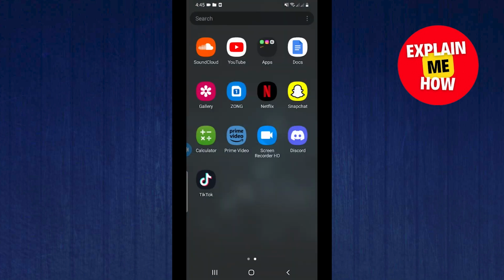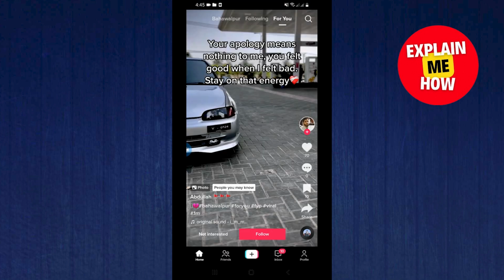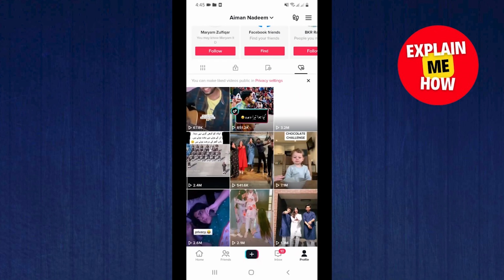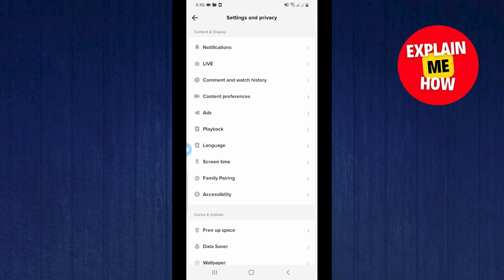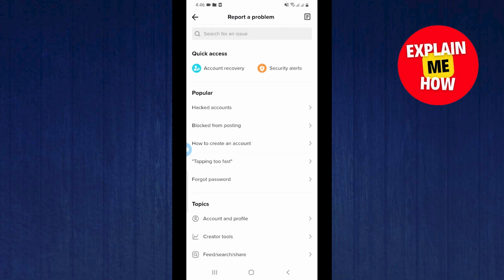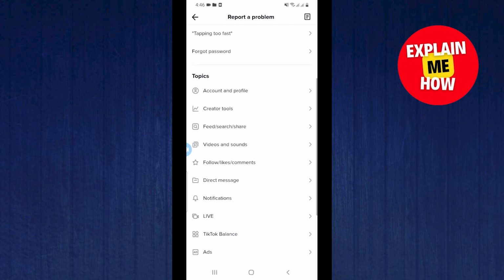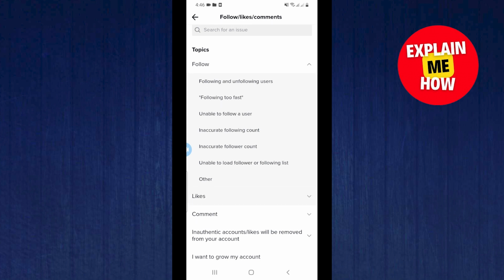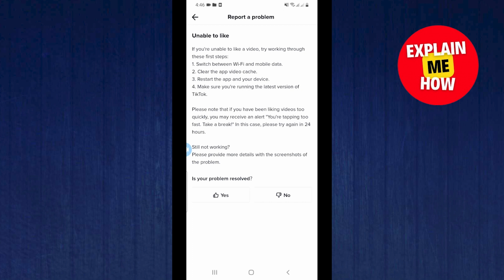How to Remove Likes Given On Tiktok Videos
In this video, I will show you How to Remove Likes Given On Tiktok Videos. The video depicts the step by step procedure on How to Remove Likes Given On Tiktok Videos. Follow the steps of this video on How to Remove Likes Given On Tiktok Videos.